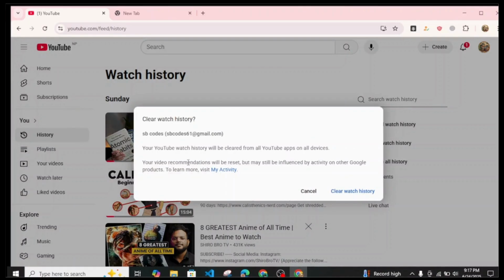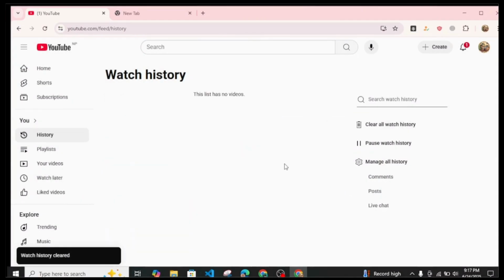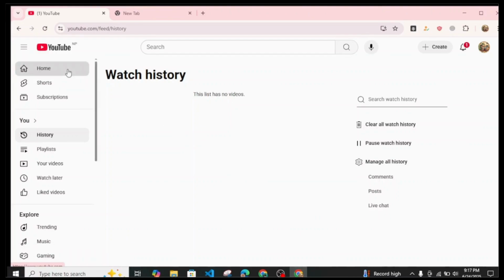How to Reset YouTube Recommendations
How to Reset YouTube Recommendations (2025)! Want to refresh your YouTube recommendations for a better viewing experience? This video will guide you through the easy steps to reset your YouTube recommendations quickly and effectively. Whether you're asking, "How do I reset my YouTube recommendations?" or need help clearing your watch and search history, this tutorial has you covered. Learn how to customize your feed and get suggestions that match your interests. Watch now to see how you can reset your YouTube recommendations today!

Timestamps:

00:00 How to Reset YouTube Recommendations
00:10 How Do I Reset My YouTube Recommendations?